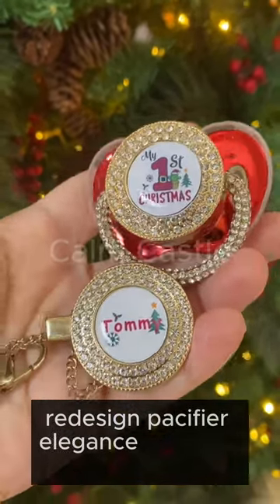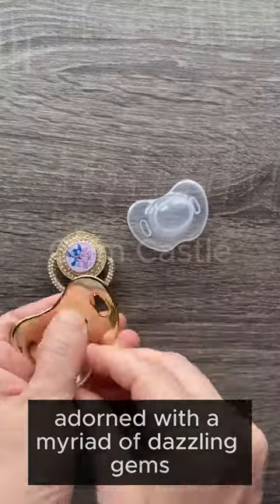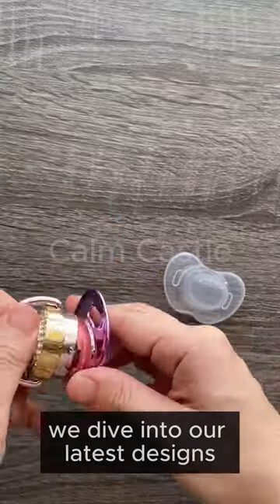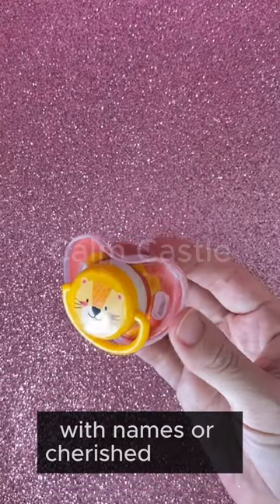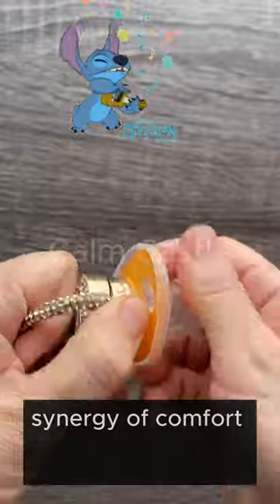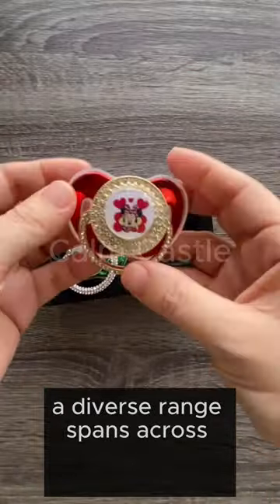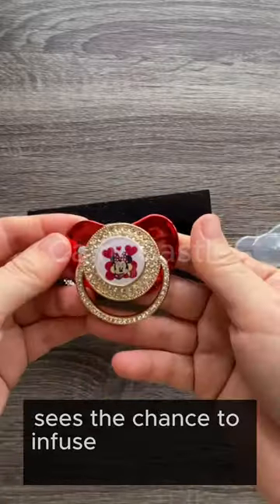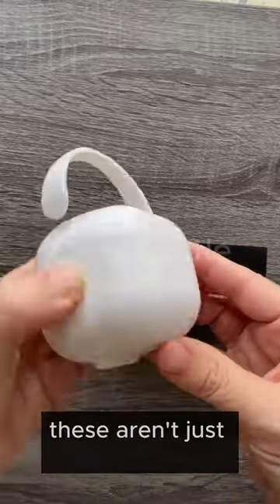Personalized Pacifiers: Elevate Every Baby Feeding Experience!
Elevate every feeding experience with our personalized pacifiers! Dive into a world of colors, styles, and the option to add your baby's name. From classic elegance to whimsical designs, these pacifiers not only provide comfort but also add a touch of charm to your baby's day.